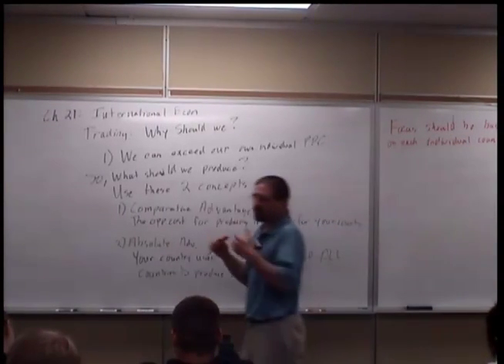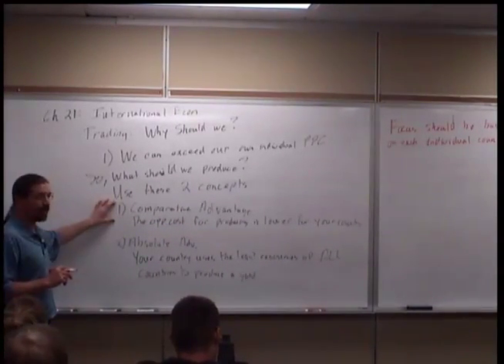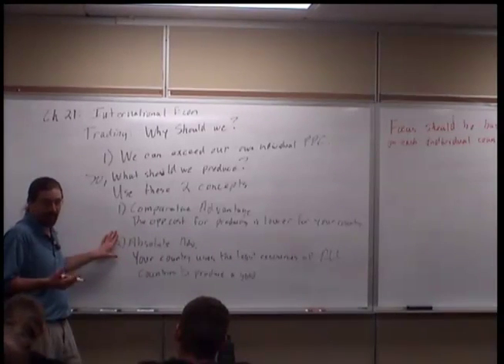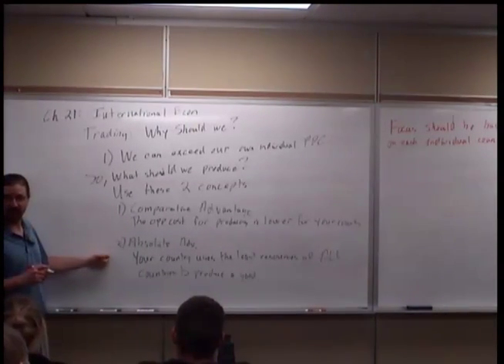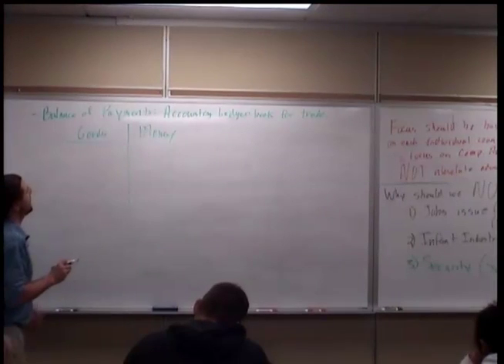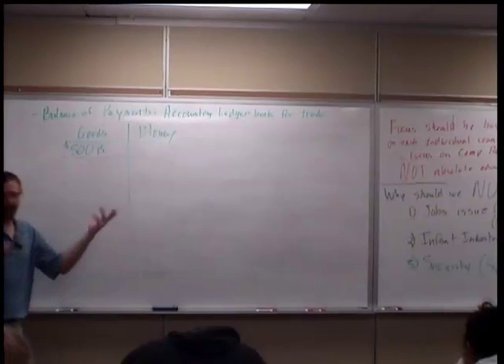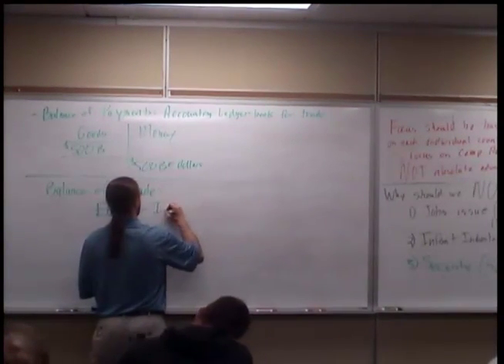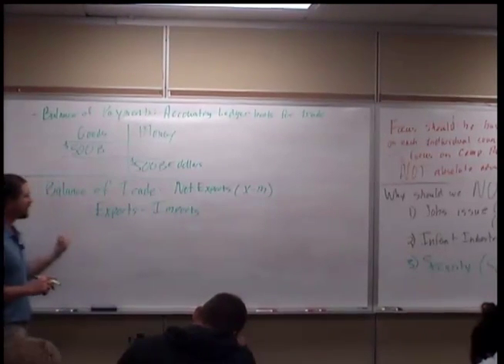Econ May 6 some chap 21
We covered most of chapter 21.  Up to money conversions.